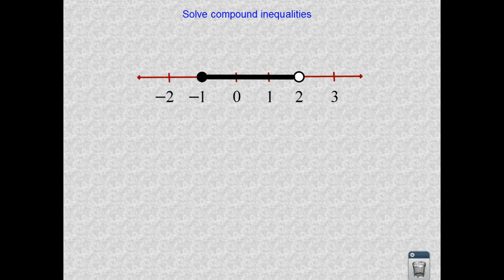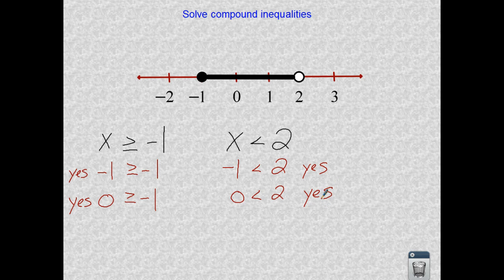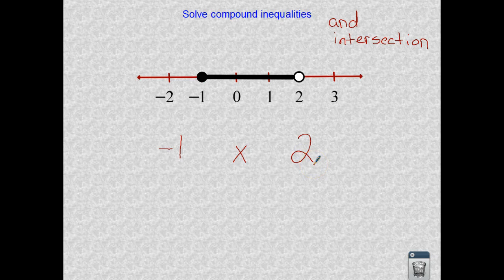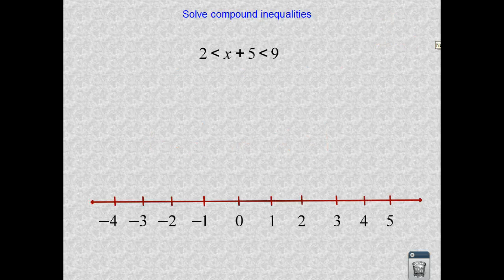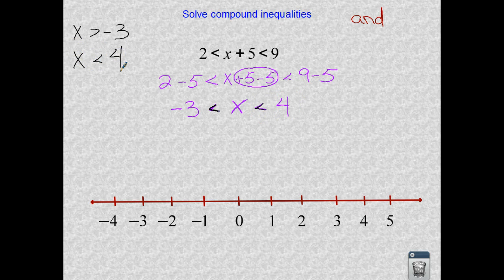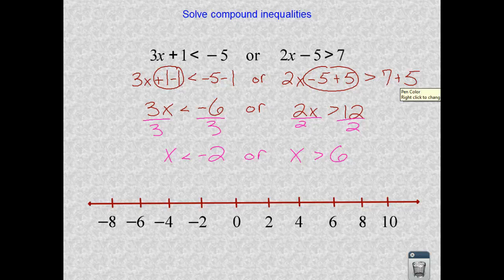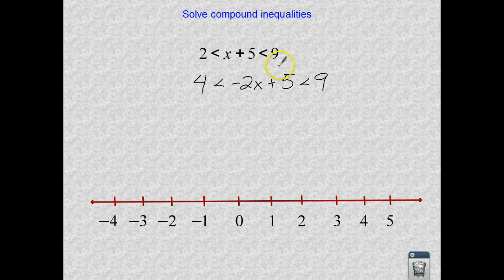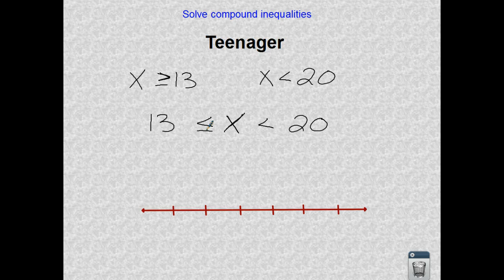CCSS A.REI.3 - video 8 - solving compound inequalities